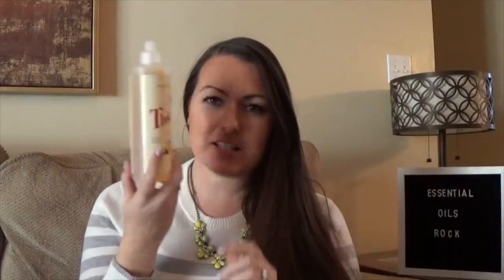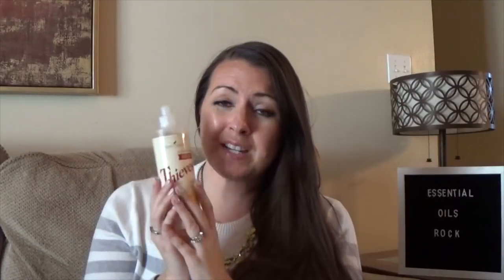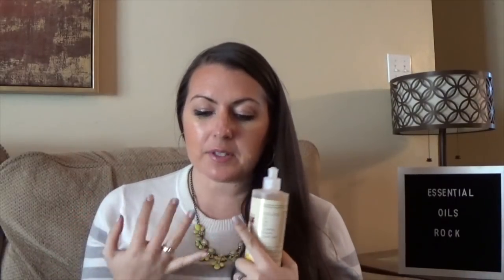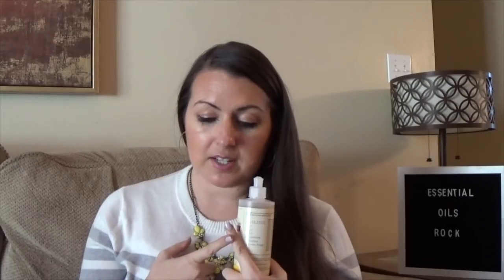Thieves dish soap What's the difference